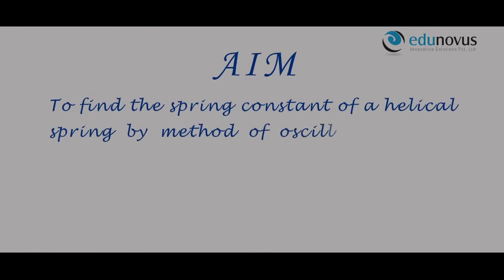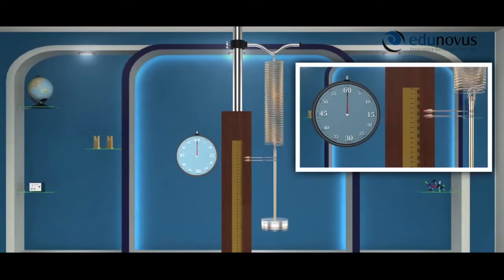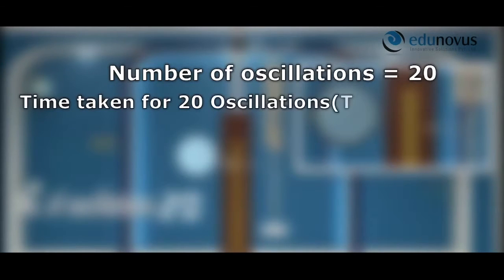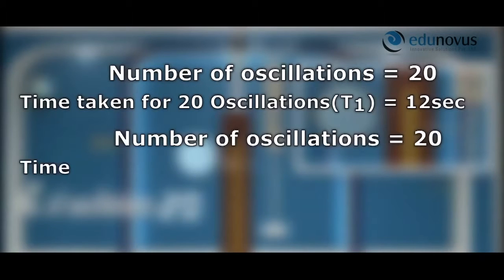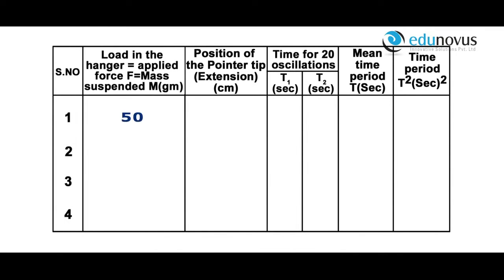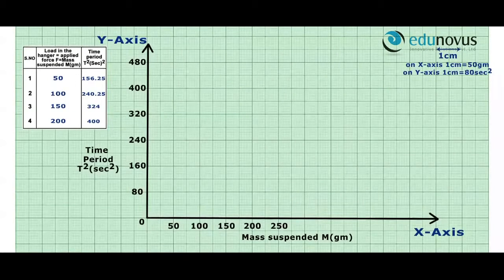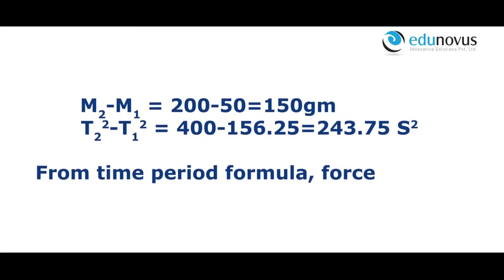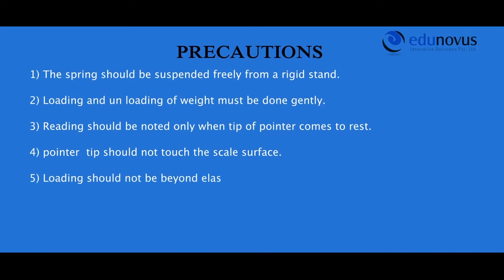Force Constant Of A Spring Experiment Class 11 CBSE 720p